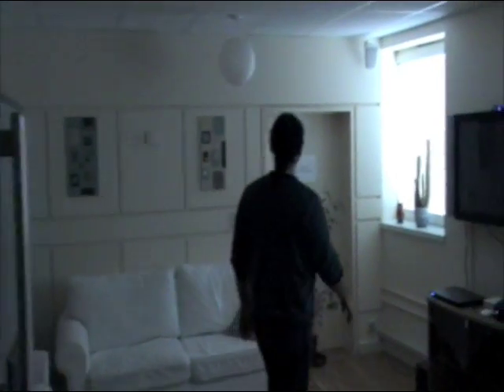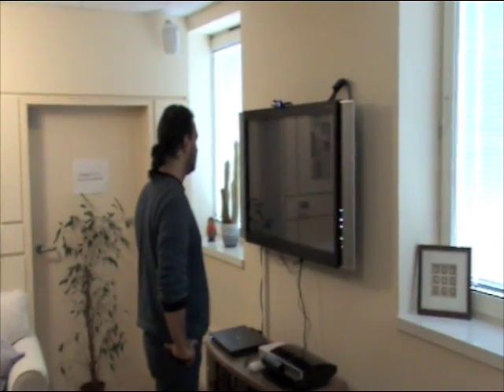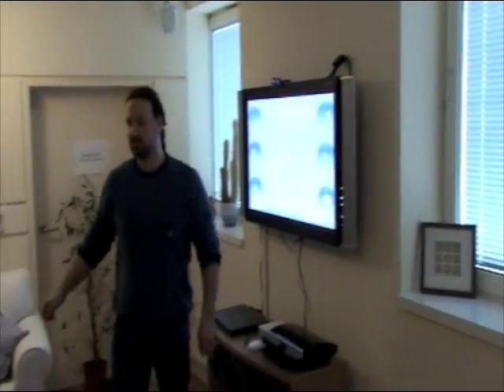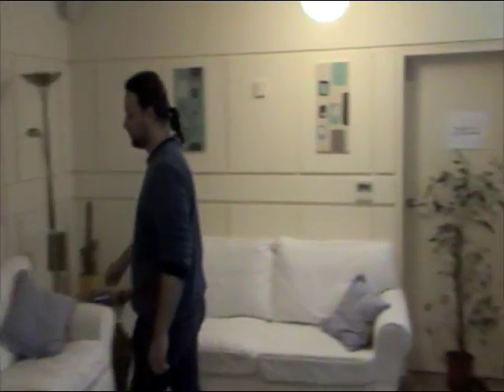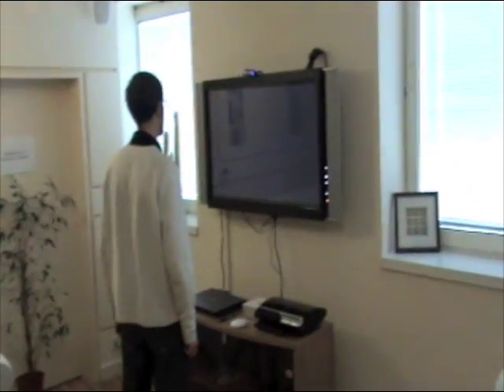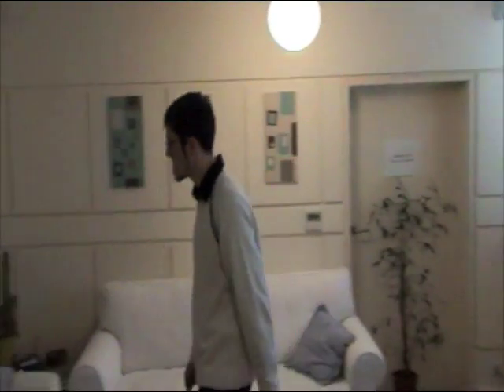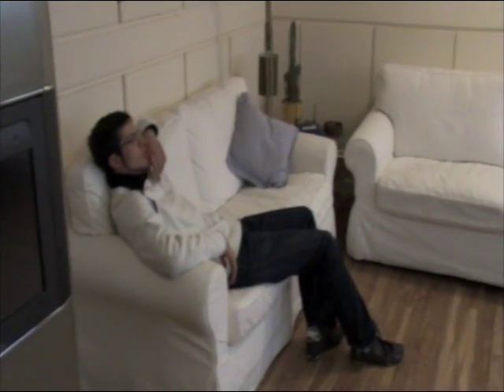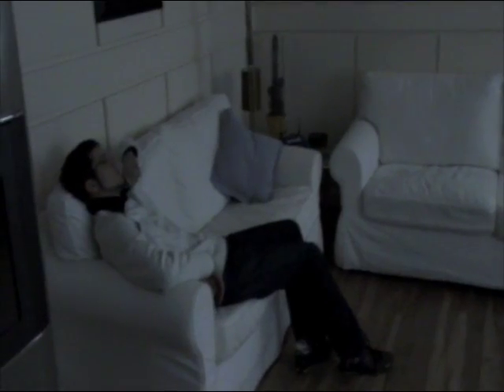Essex University - The iSpace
This short video shows Essex University iSpace being used to support a European project (Atraco) which is investigating the technological infrastructure needed to support the vision for ambient intelligence. The iSpace was built in 2006 and is a full sized domestic apartment built from the ground up to act as a testbed for future generations of digital homes